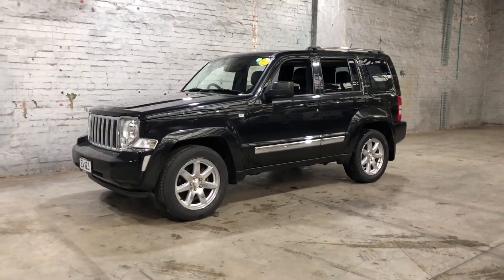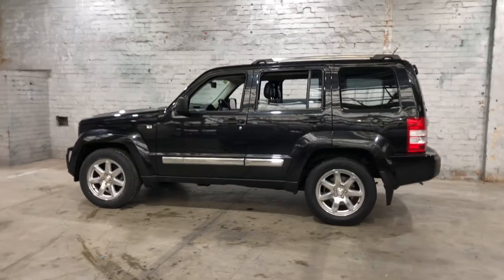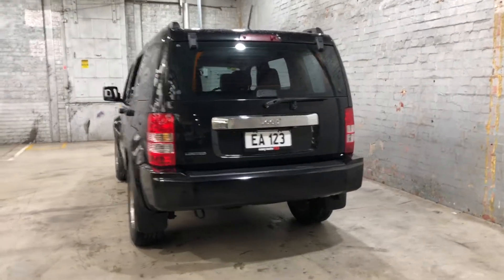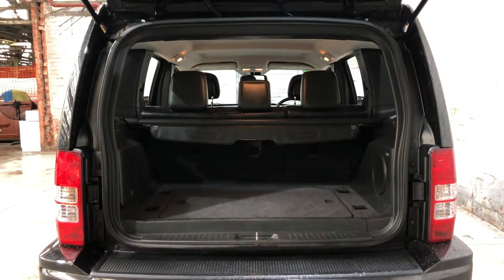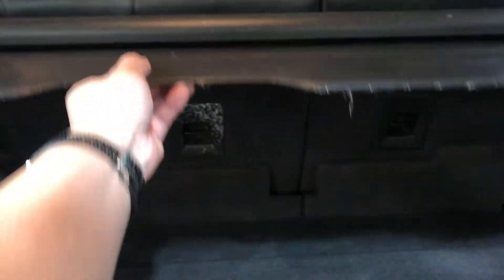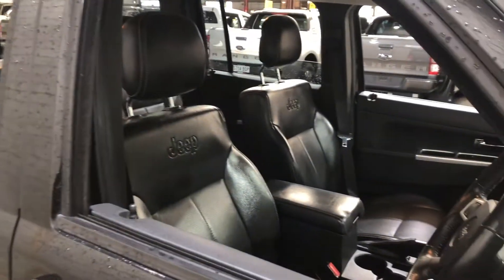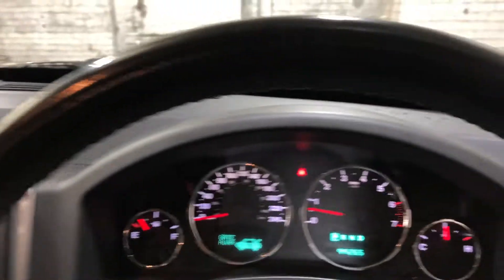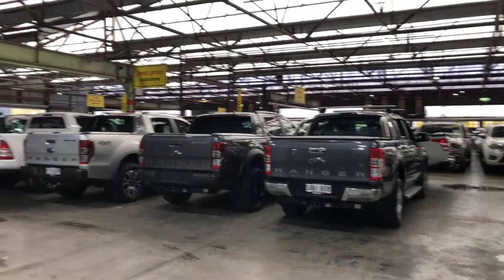2010 Jeep Cherokee EA123_M1781